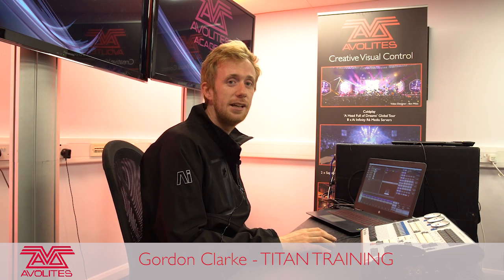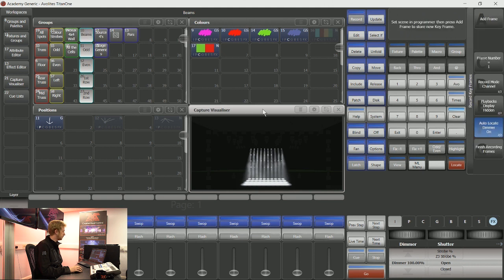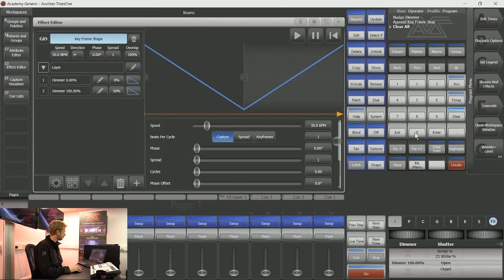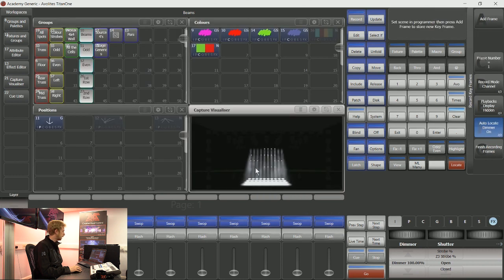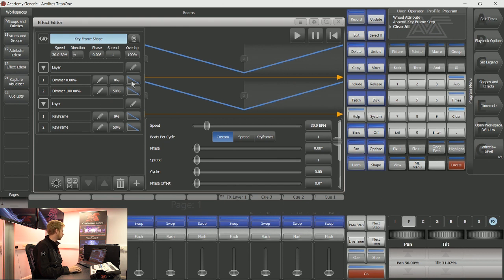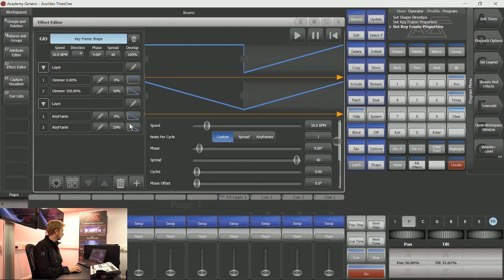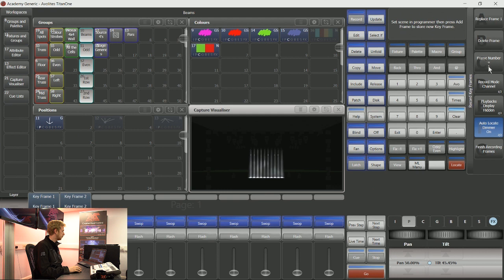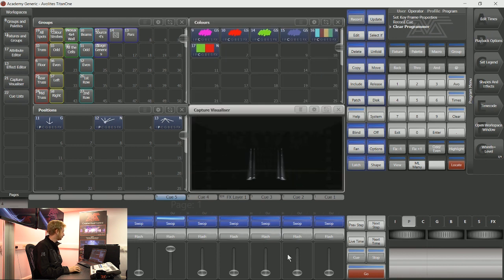Key Frame Shapes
Key frame shapes are the most recent addition to the effects engines in Titan. This video will show you what they are all about.